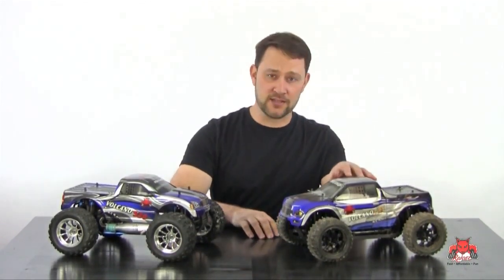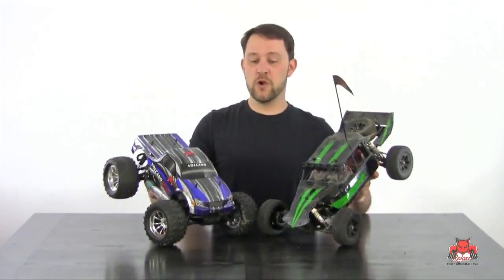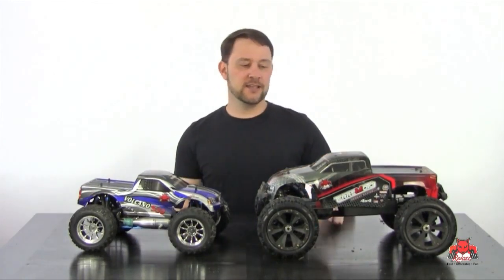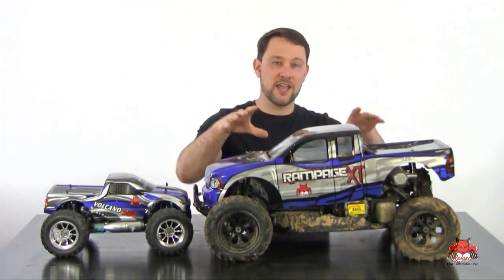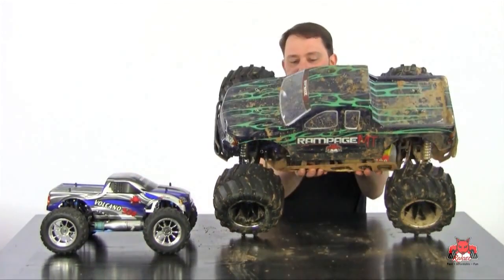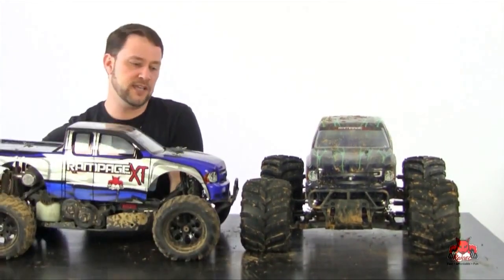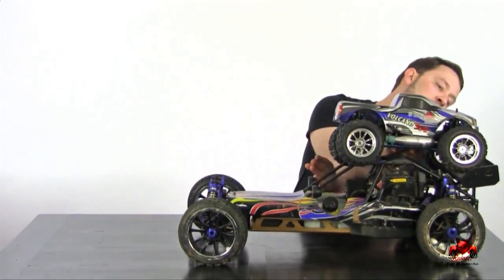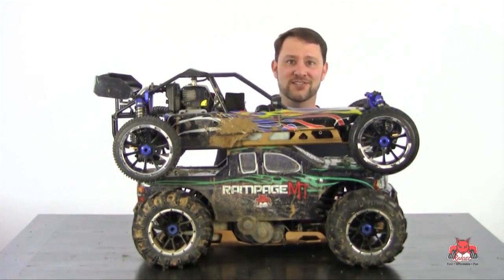Size comparison video for Redcat Racing Vehicles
Pro Grade Rc Cars & Trucks Redcat Competition Don't get left behind!